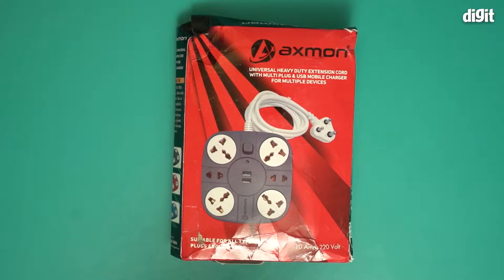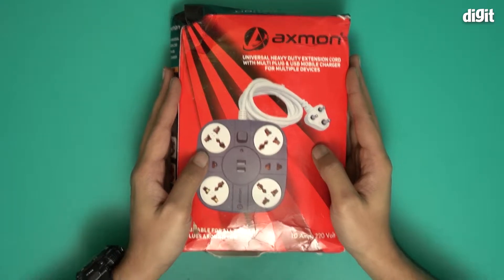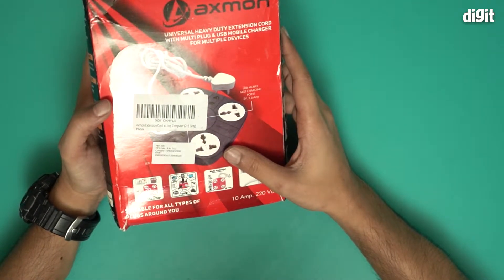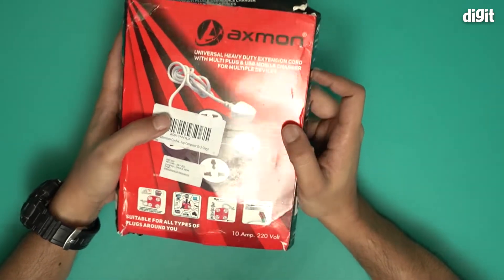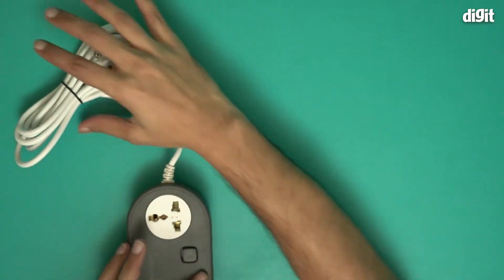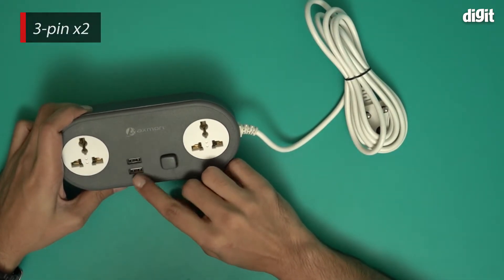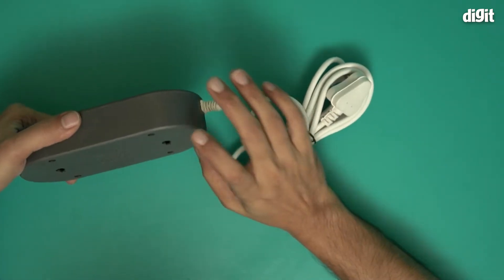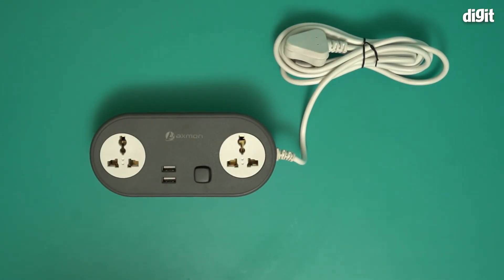Axmon Universal Heavy Duty Extension Cord Unboxing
About the Axmon Universal Heavy Duty Extension Cord:
MULTI FUNCTIONAL: Axmon extension cord with 2 outlets and 2 USB ports which power & charge everything on your desk from a single compact extension.
FAST AND SMART CHARGING : The USB ports (5V/2A each) will detect your devices automatically and quick charge speed up to 2 Amp.
MULTIPLE PROTECTION: All charging ports of the electric strip comes with high-current, over-load and short-circuit protection for 100% safe charging.
SWITCH CONTROL : Manually control socket and USB outputs of the extension board, which is no need to plug and unplug the extension board anymore.
PORTABLE DESIGN : Axmon extension cord is in small size and 1.8 meter long cord, it is a perfect power supply for travel, home, library,office and business use.